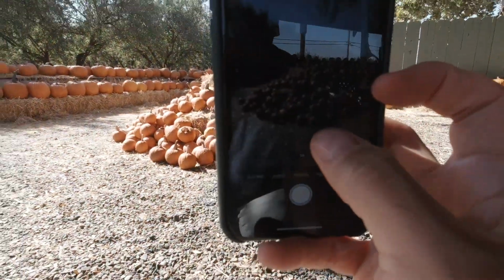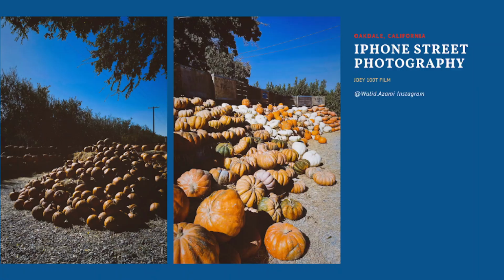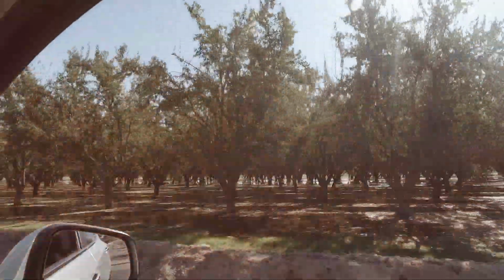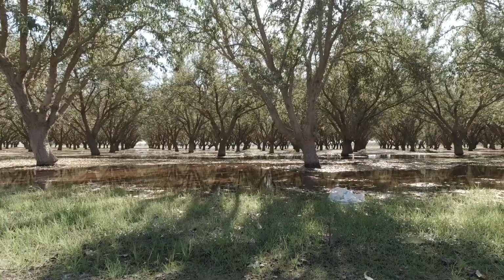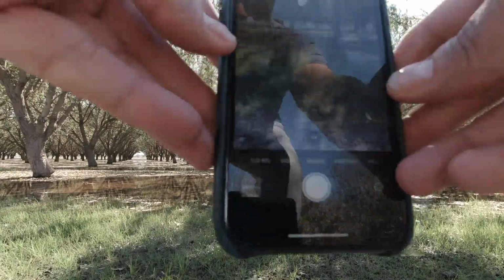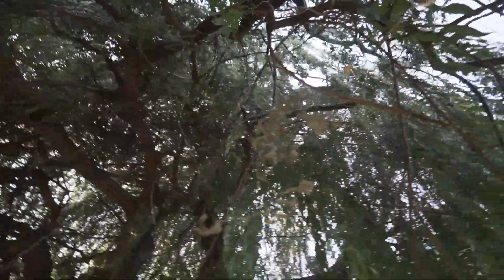iPhone Street Photography, Small Town Edition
I visited small town Oakdale, CA. and did some iPhone street photography through my POV. The goal was to photograph a small town, just as we see street photography videos in larger metropolitan areas. The goal was capture life without judgement, show what they see daily and show both sides. Since so many people are doing big city street photography videos, I wanted to do the opposite.

My Fine Art Prints & TShirts

I have a recommended gear page on Amazon.